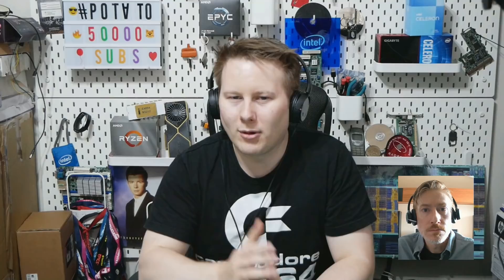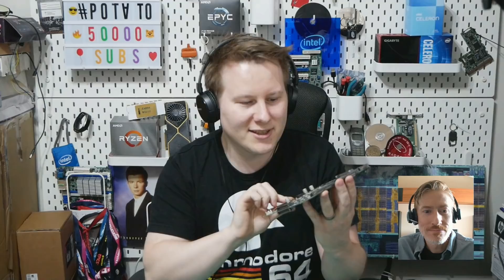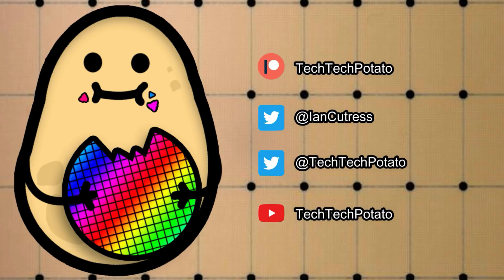[10] Mike Davies, Director of Intel's Neuromorphic Lab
Ever wondered why a CPU doesn't do math like a brain? What if we had technology that acted like a brain? It turns out we do, and it's all called Neuromorphic computing. Intel has just launched its second-generation Neuromorphic processor, so we sat down with Mike Davies, Director of Intel's Neuromorphic Computing Lab, to find out all the juicy details about how research is progressing.

0:00 Intro
1:05 Q1: What is Neuromorphic Computing?
4:21 Q2: Roadmaps
6:55 Q3: Easy Upgrade?
8:03 Q4: Good for Intel 4?
9:51 Q5: Pre-production Intel 4?
11:40 Q6: Advances in Loihi 2
15:37 Q7: Examples of Scale
18:16 Q8: Loihi with Ethernet
19:28 Q9: Power and TDP
21:07 Q10: Neuromorphic Sensors
24:11 Q11: Parallels to Biology
25:40 Q12: Competitive Training
27:54 Q13: Equivalent to IPC?
30:37 Q14: Software and Lava
32:45 Q15: Homebrew Use?
34:10 Q16: Main Takeaway
35:13 Cat Tax